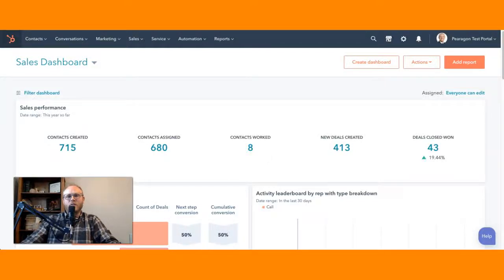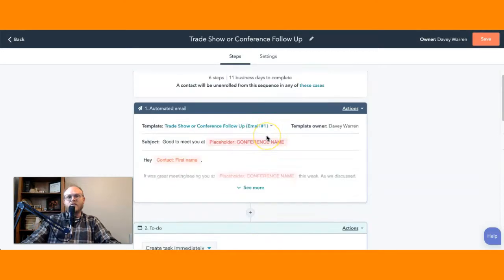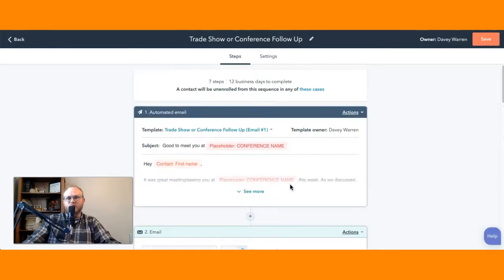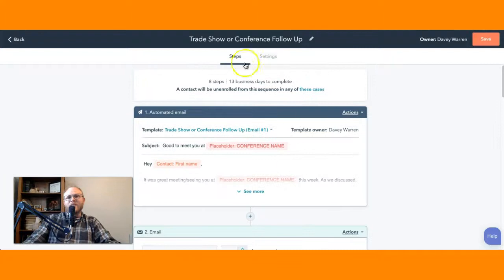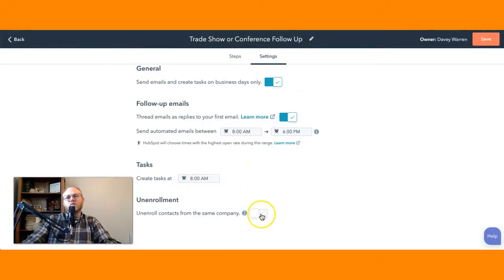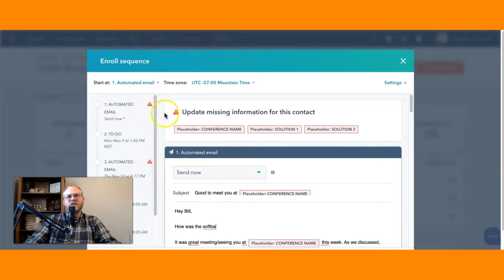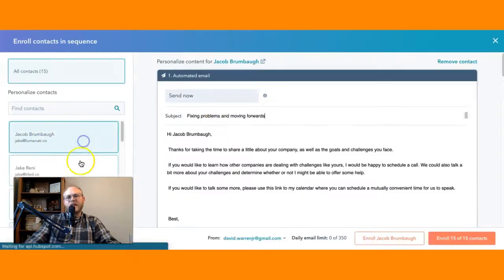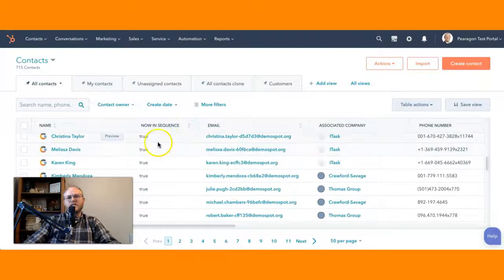New Sequences in HubSpot 2020 - Video 1 of 3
Learn how to find sequences in HubSpot and create your first one.

Setup and create automated sequences to help manage your sales accounts. Your goal is to get a reaction when sending out these automated emails and meeting requests.

Pearagon is a HubSpot Platinum Solutions Partner